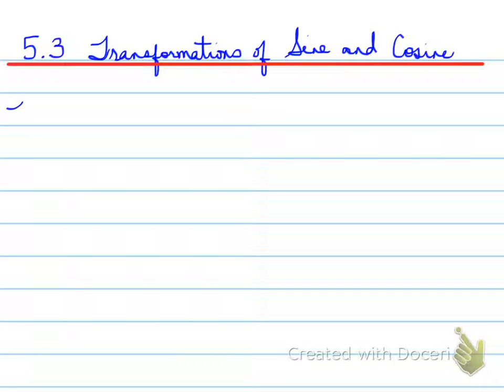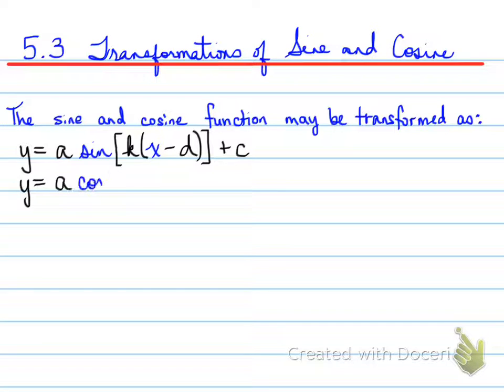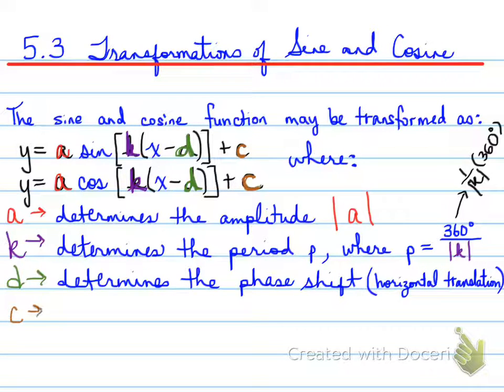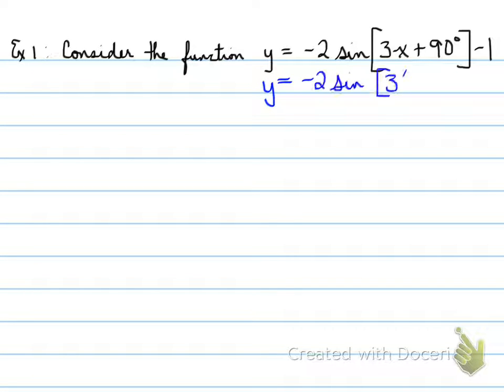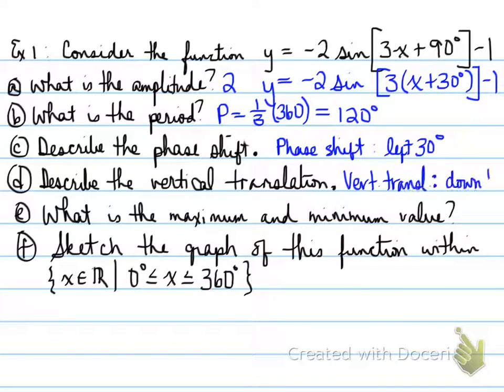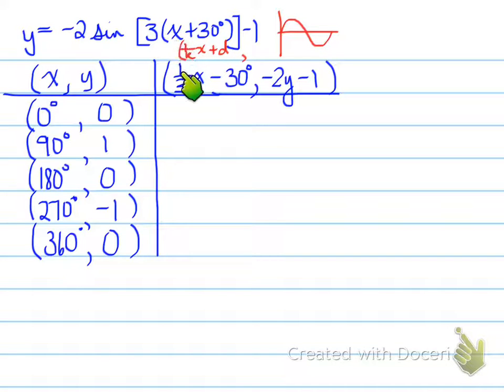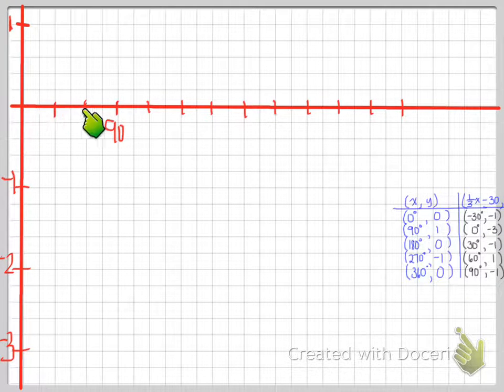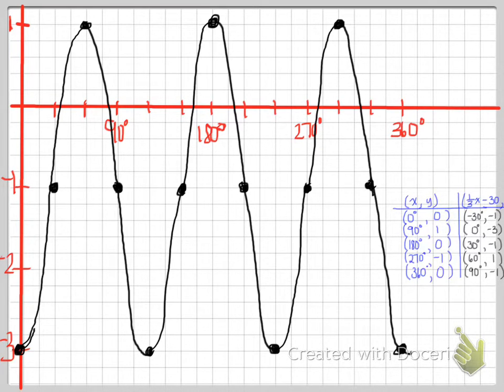MCR3U -- 5.3 Transformation of Sine and Cosine